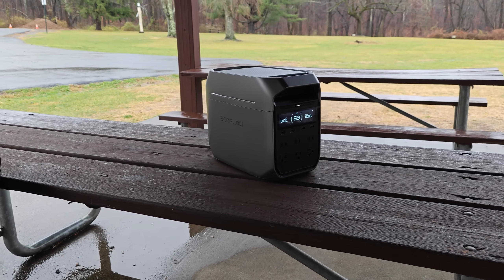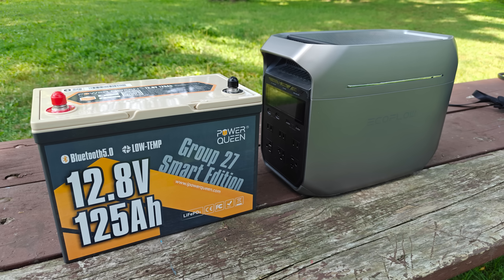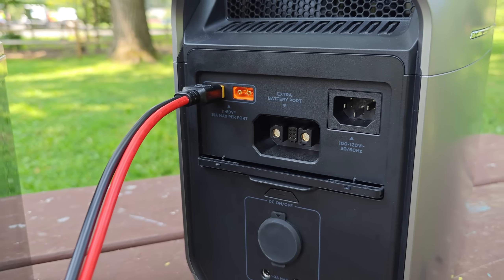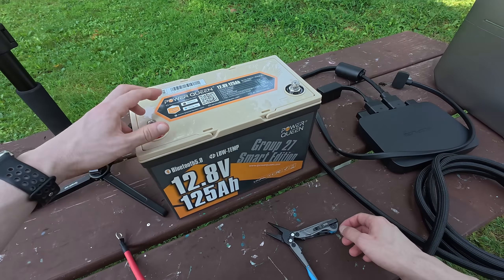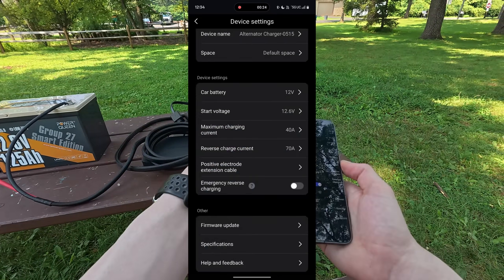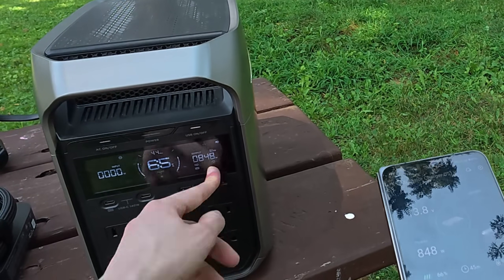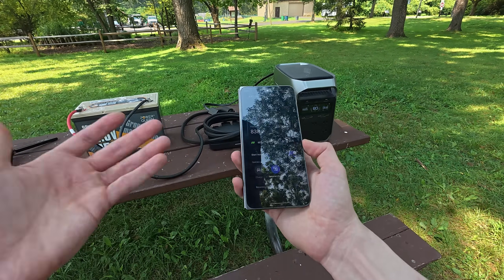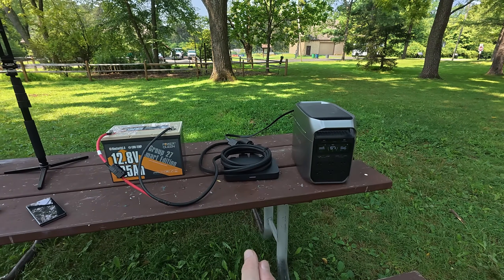How to Expand Power Station Capacity for Cheap!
How to use a normal 12 volt battery with popular power stations like ecoflow, bluetti, anker solix, etc to expand the battery capacity on a budget.

Powerqueen on amazon
Ecoflow DC to DC charger
XT60 option

PowerQueen sent the battery for this experiment but did not pay me and this is not an ad.